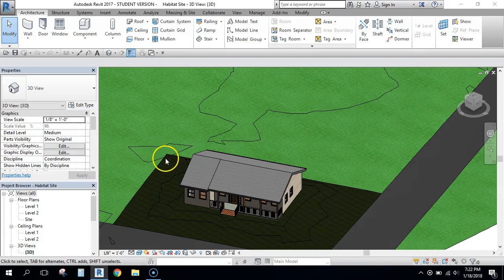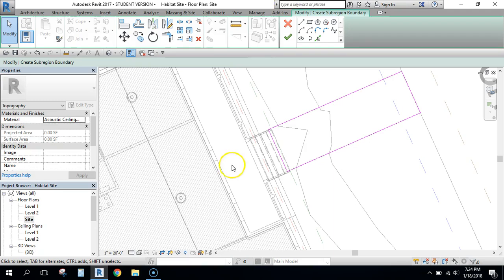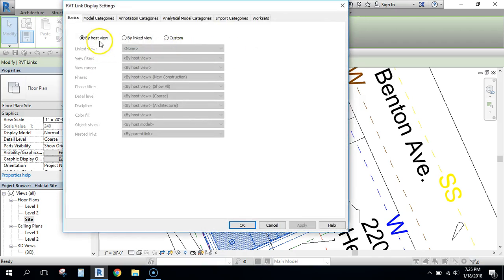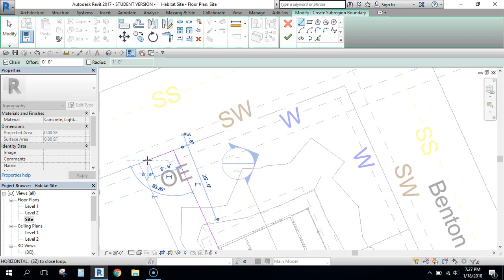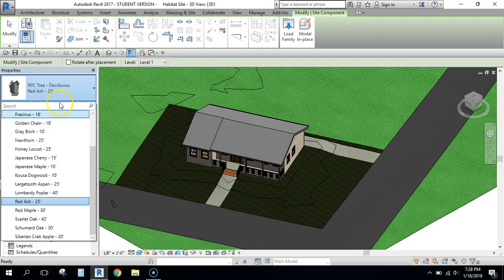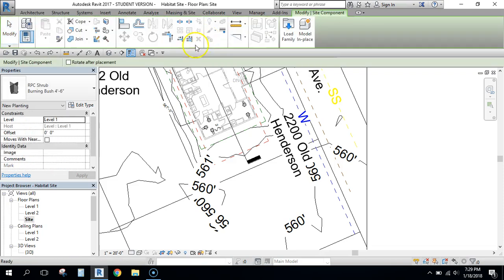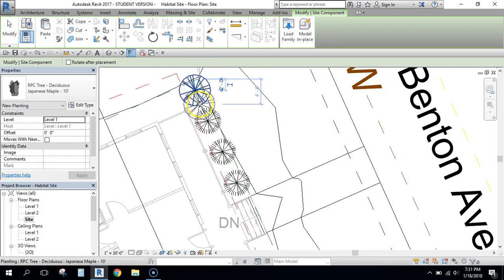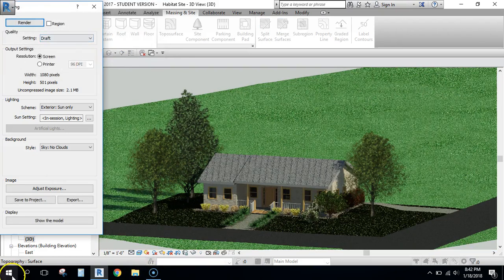Site Plan Landscaping